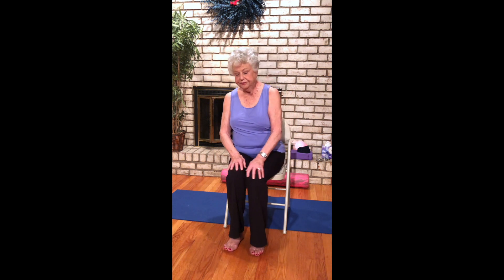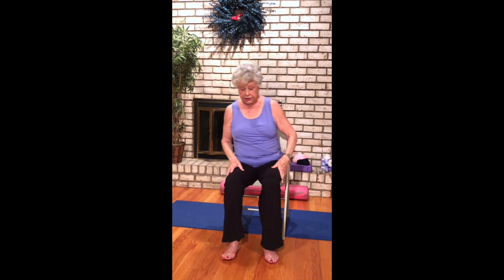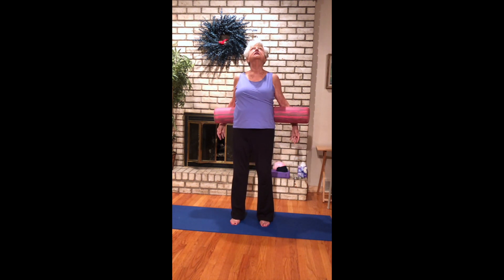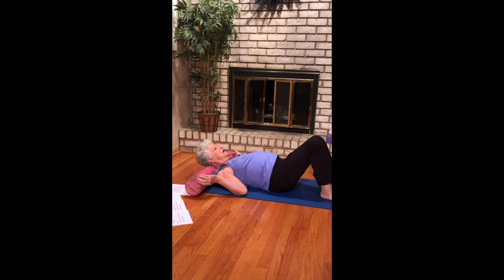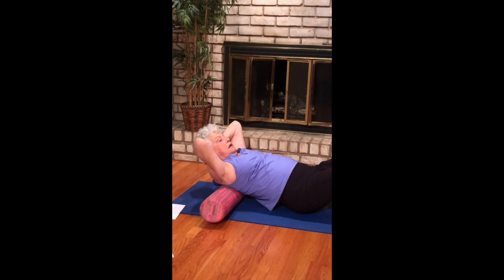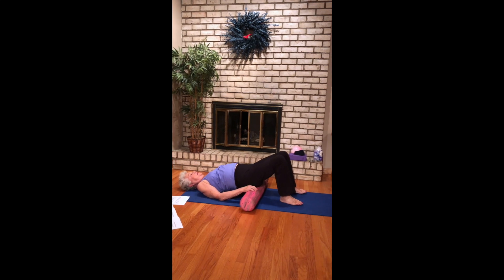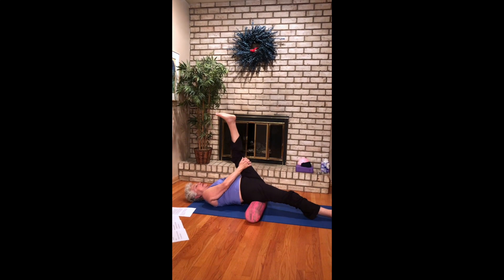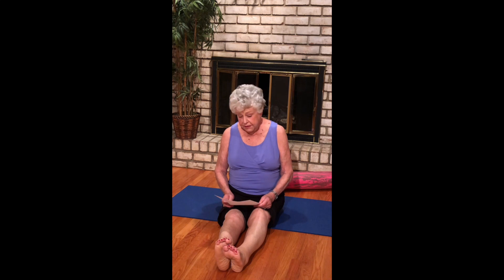My Movie 21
Yoga in Absentia 28